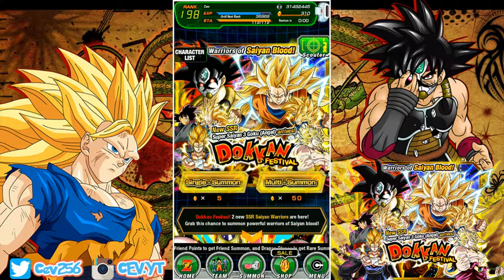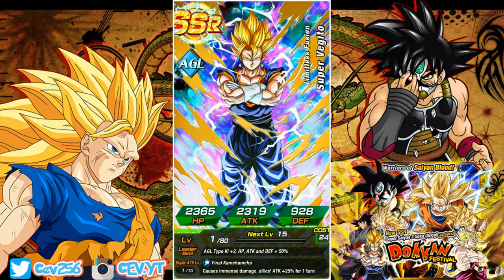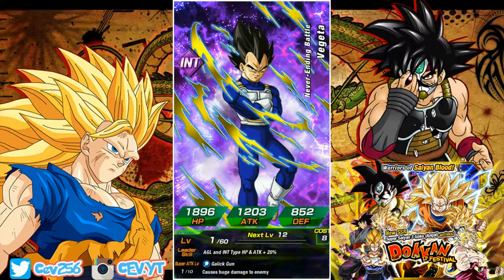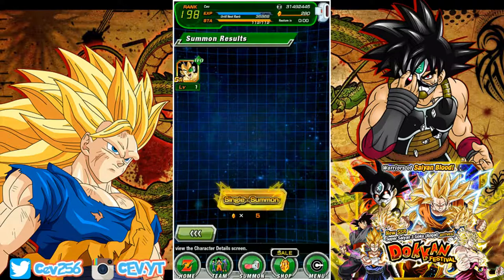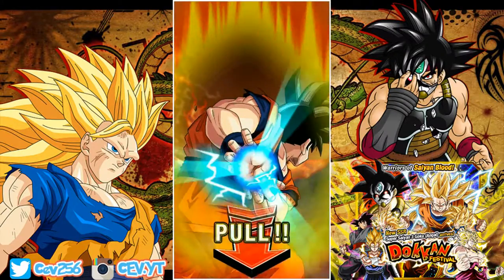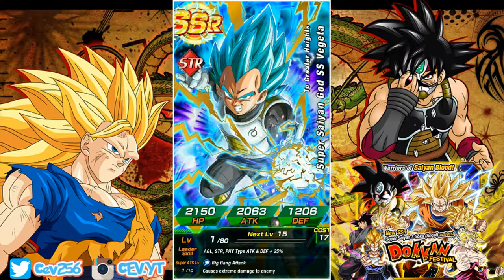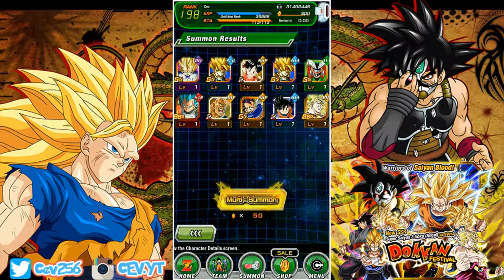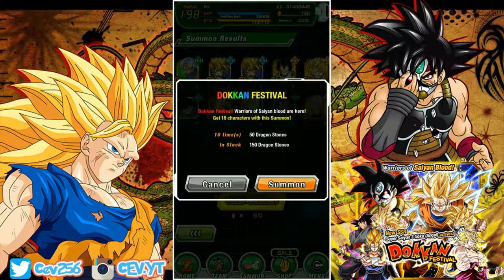Despair Saga Begins! Dokkan Battle SSJ3 TEQ Angel Goku Banner Summons!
We continue the hunt for either SSJ3 Angel Goku and the Masked Saiyan from part 1. My hope runs high but watch as I fall deep into despair.

WILL SSJ3 ANGEL GOKU COME FROM THE HEAVENS TO SAVE ME OR WILL THE MASKED SAIYAN DRAG ME DEEPER DOWN INTO DARKNESS? FIND OUT ON THIS DOKKAN BATTLE VIDEO!